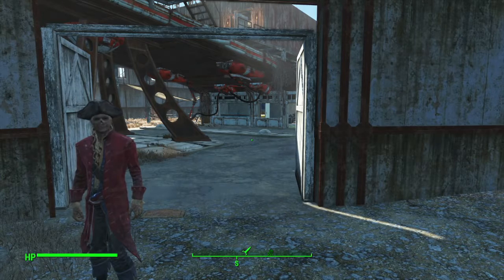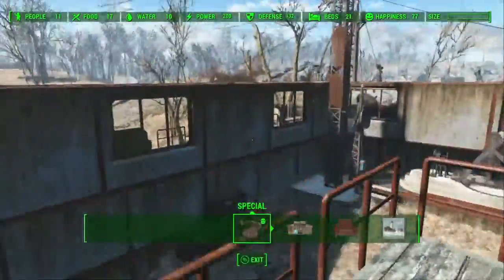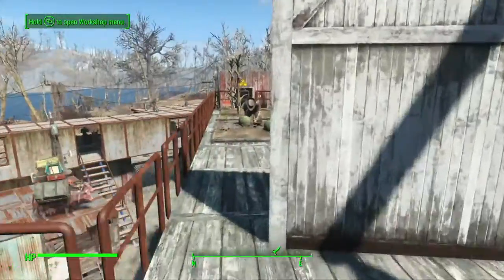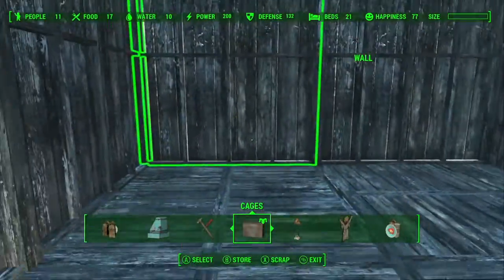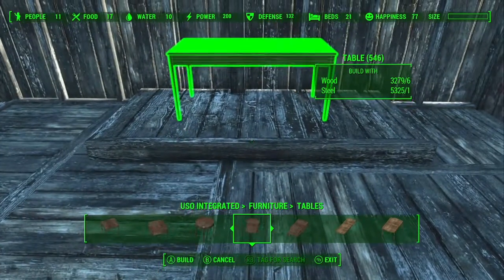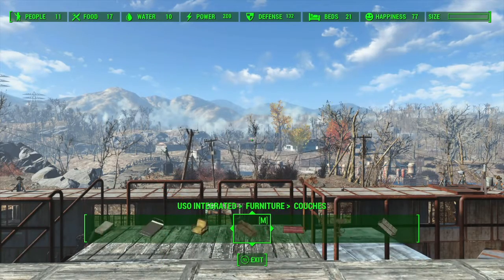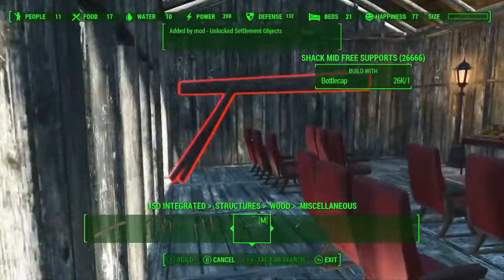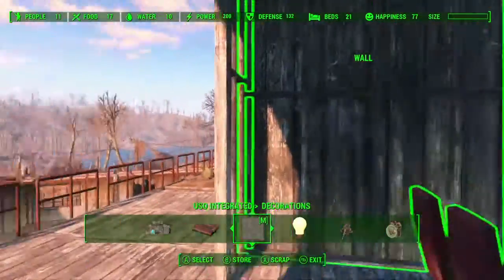Red Rocket Building the Church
So once again building the church that I said every settlement would have. It's a small build and not too complicated but mostly to show what you can make with some simple design changes.